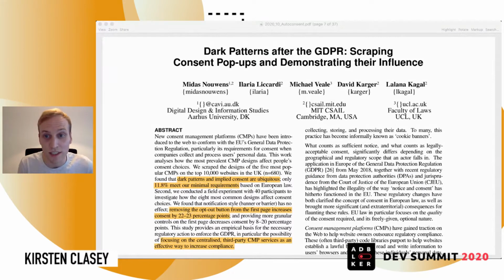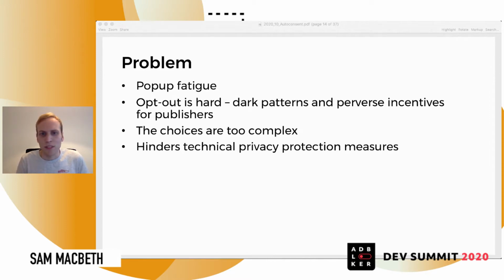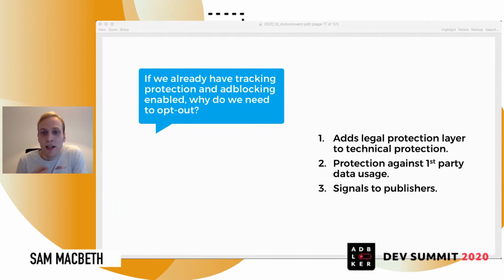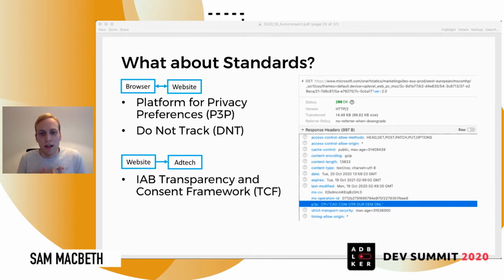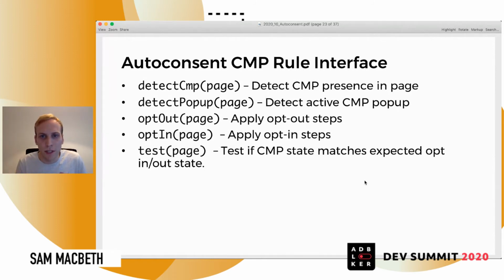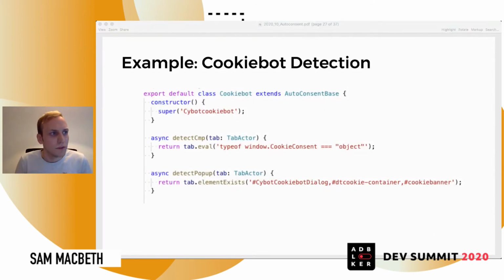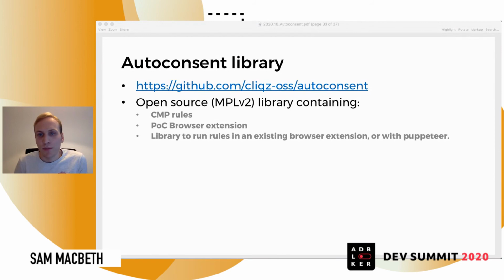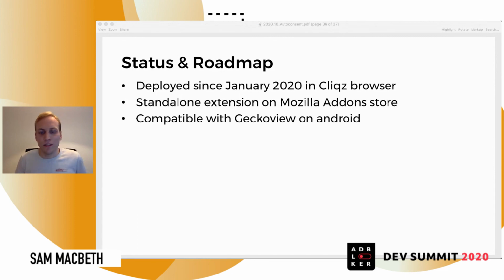Sam McBeth 🛑 Autoconsent: Towards zero-click opt-out across the web ✋ Adblocker Dev Summit 2020